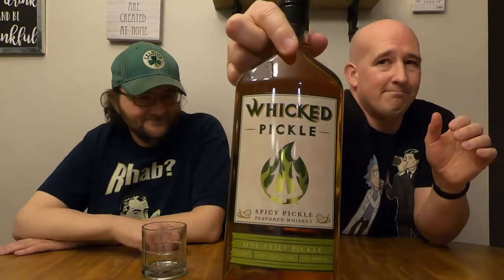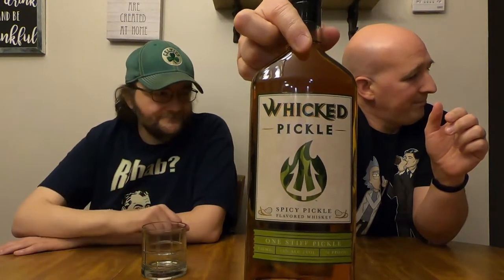Whicked Pickle spicy pickle flavored whiskey review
So, I saw the ad for Whicked Pickle on my Facebook feed a while back, and when I saw it in my local liquor store for less than 20 bucks, I figured "what the hell".  Since it's a spicy pickle flavored whiskey, I obviously had to bring Bouch in on this one.  Cheers!